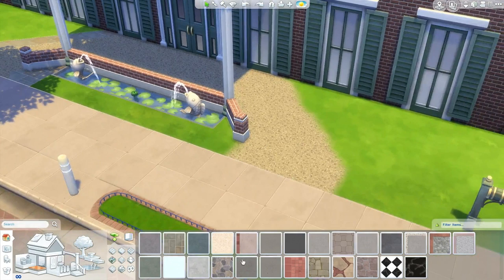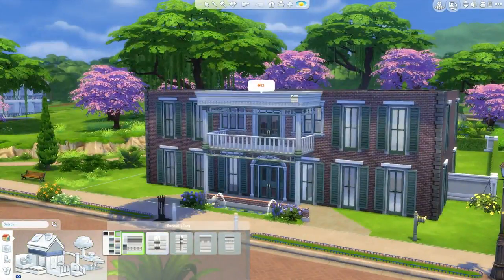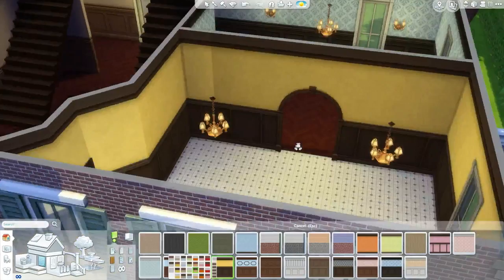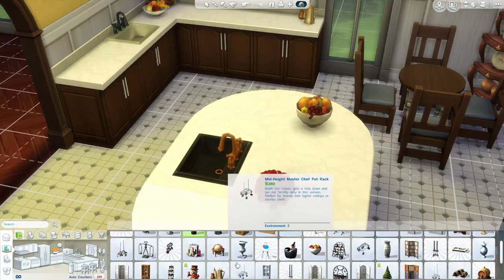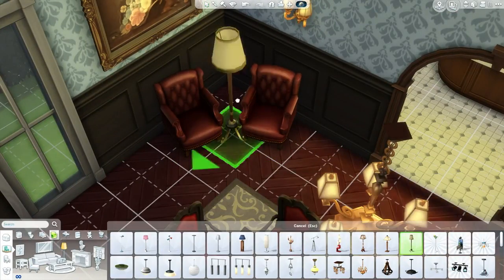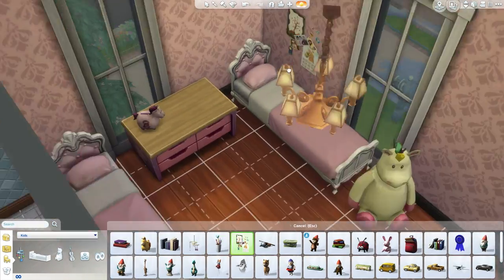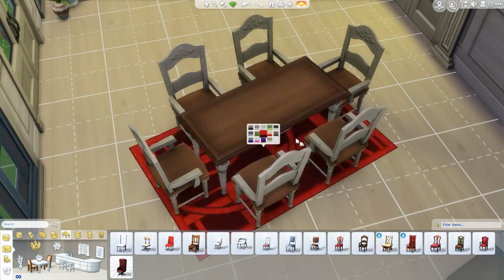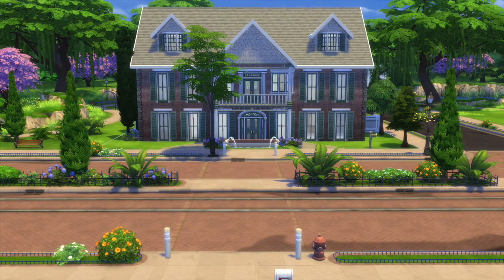The Sims 4 House Building - Kensington Manor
This is a speed build video of Kensington Manor.
A large regal house suitable for up to 8 sims.
It has 4 Bedrooms and 3 Bathrooms.

the sims 4 housebuilding speed build 3 playstation xbox pc gaming gamer gamers lets play kensington manor